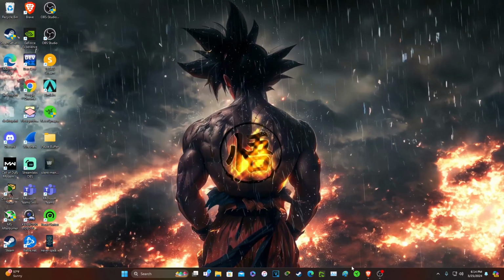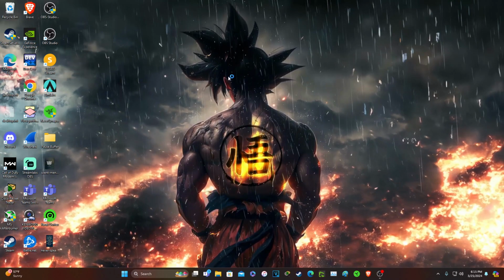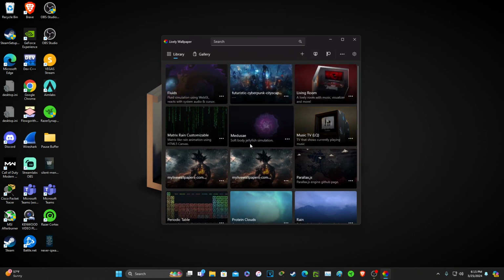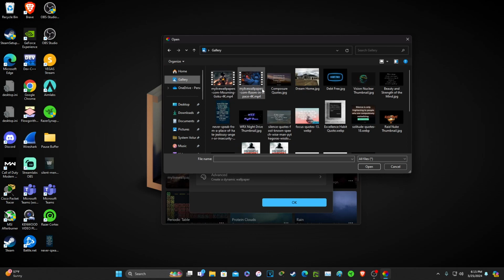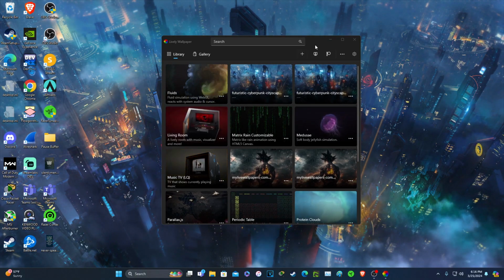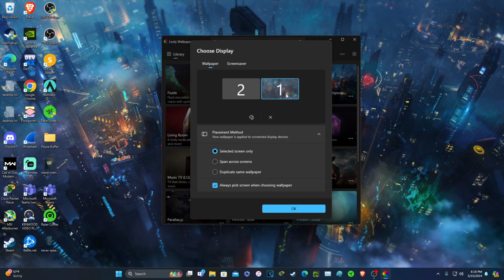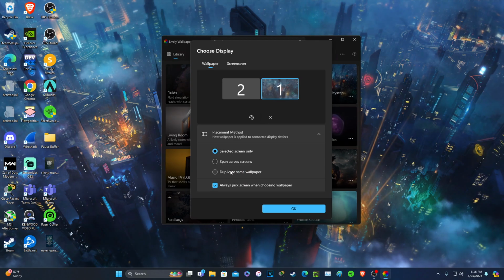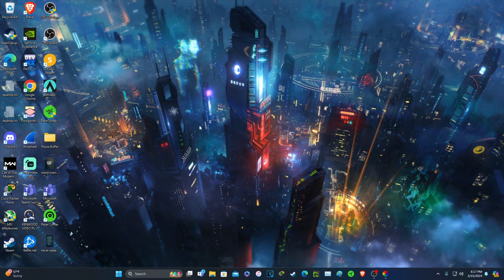How To Add And DUPLICATE FREE LIVE Wallpaper To Your Desktop!!! 2024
Hey there!! This video is a bit different as it is a tutorial. Hope this helps anyone who want to have a cool desktop background or add their existing live wallpaper to both or all their monitors.